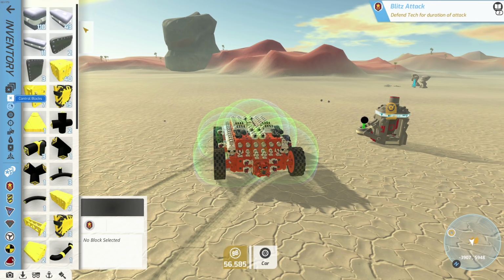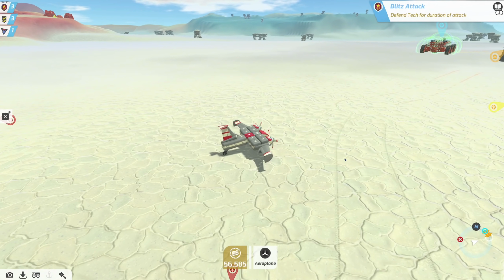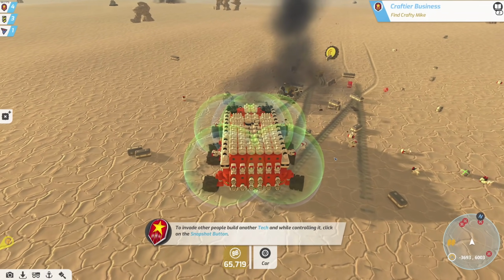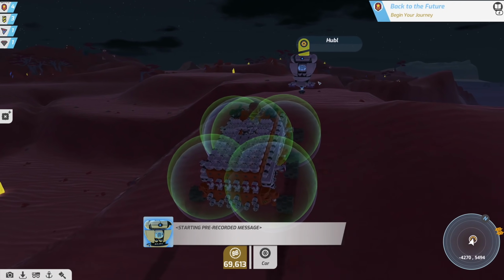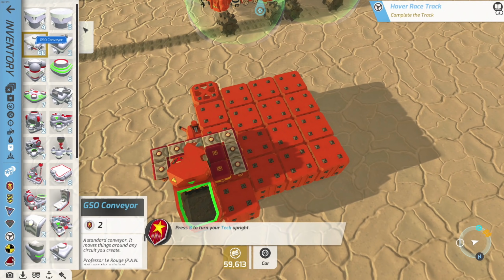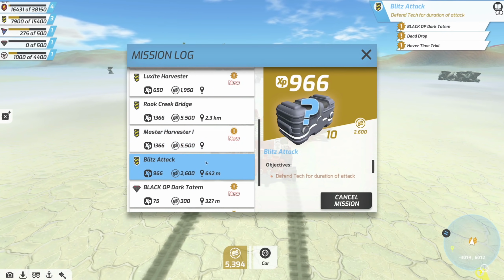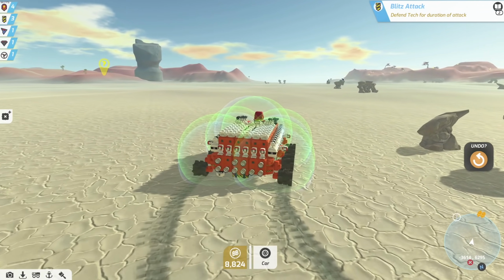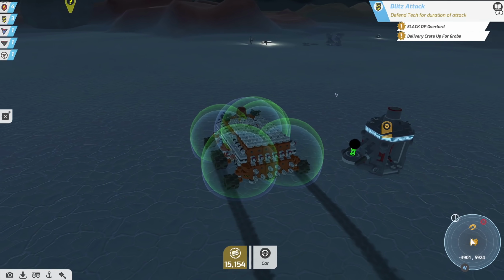Unlocking Hawkeye and Better Future License ! TerraTech Ep. 5 | Z1 Gaming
TerraTech: The off-world adventure where you create to your heart's content and then set out to conquer all before you.

TerraTech is fundamentally an exploration and combat game. Procedurally generated worlds and an almost limitless array of vehicle design and customisation make for a unique experience for every play through.

Make your vehicles as big, small, powerful, useful or just plain crazy as you like – the choice is yours. Ally yourself with one corporation and rise through the ranks to profit and glory, or hedge your bets and cherry-pick from a range of them, accessing powerful new technologies but risking more of your cash reserves to support their different energy sources.

Lets Get Social ?!!